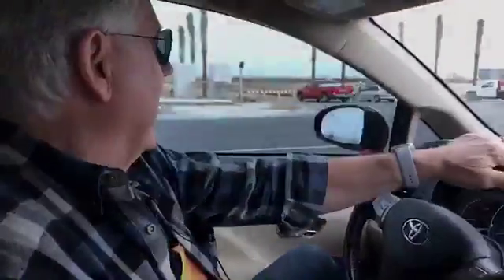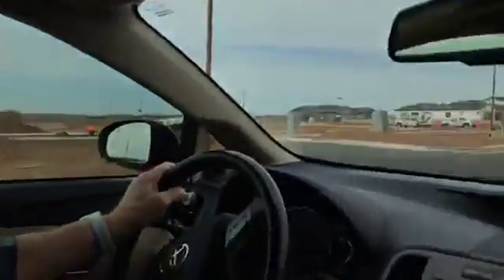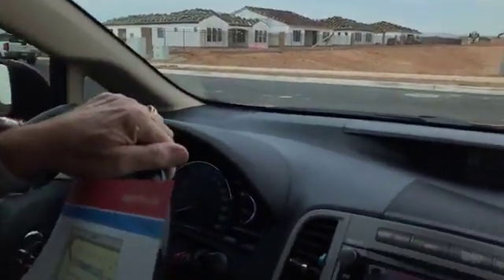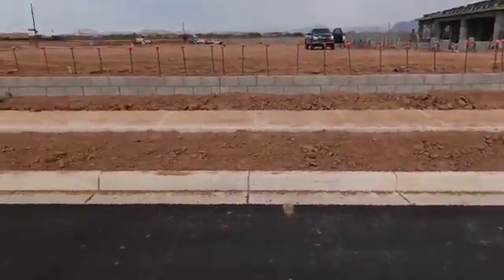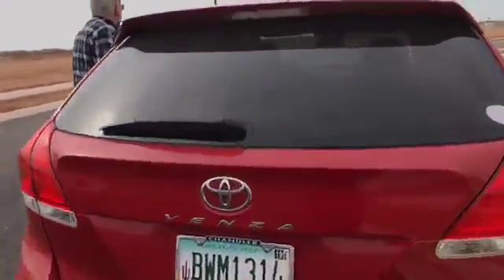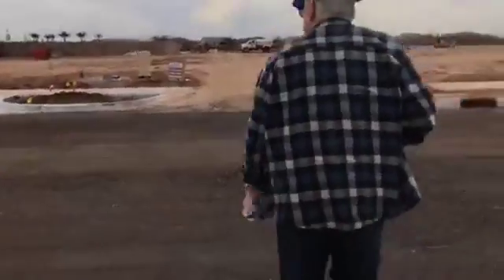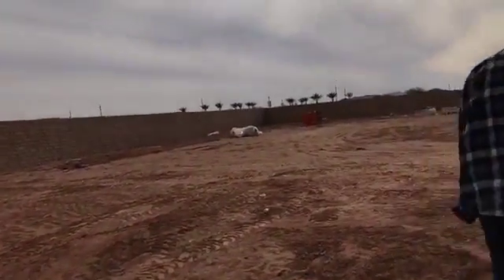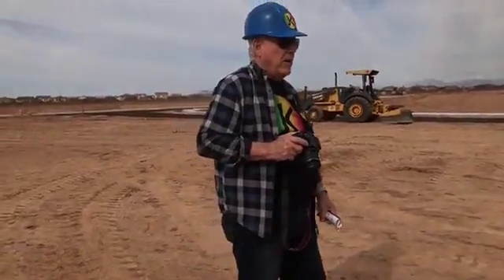Hunt for New Build Lot 51- for LaFreniere - Taylor Morrison EASEMARK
Tag along with Chuck Malone @ JK Realty as he hunts to find the lot his client just purchased to put their dream home on, to be built by Taylor Morrison Eastmark!  Chuck watches the construction from dirt to keys and photo journals every step of the way for his New-Build clients, even if it means dodging heavy equipment who want to park on his client's lot.